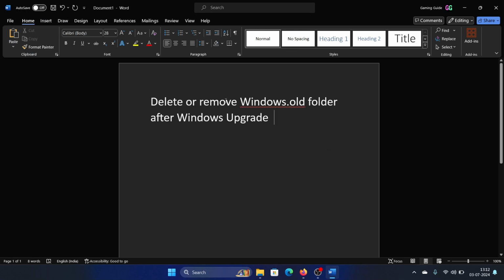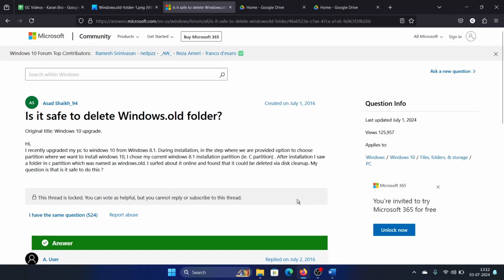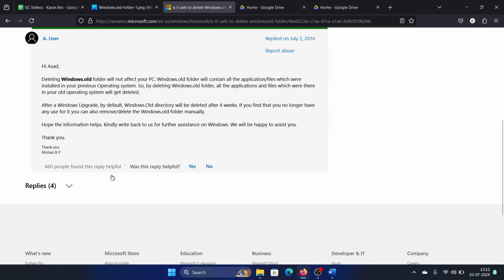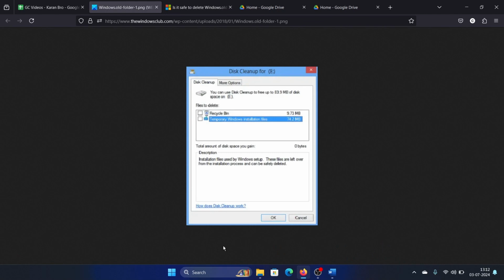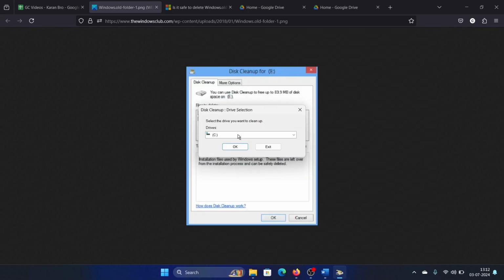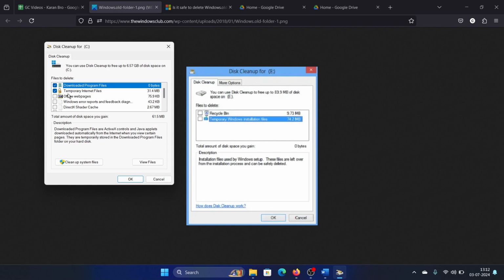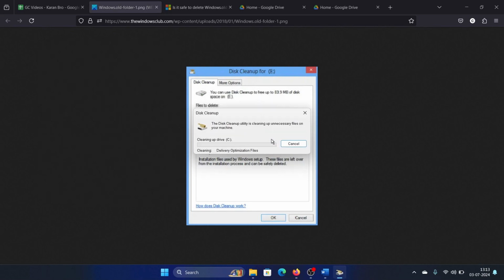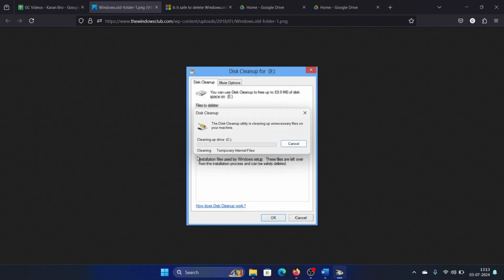How to Delete or Remove Windows Old Folder After Windows Upgrade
Video Title: How to Delete or Remove Windows Old Folder After Windows Upgrade

If you wish to Delete or remove Windows old folder after Windows Upgrade then please watch this video.